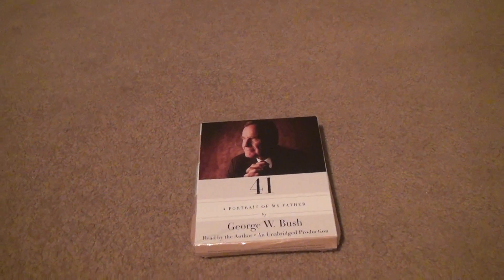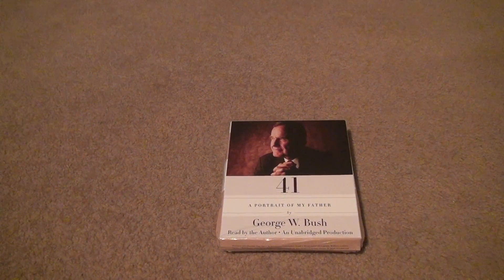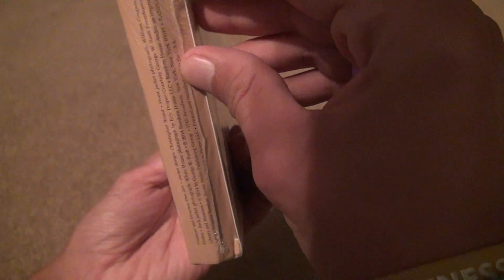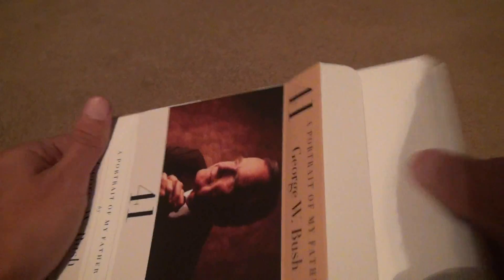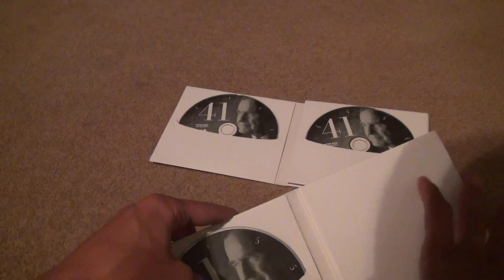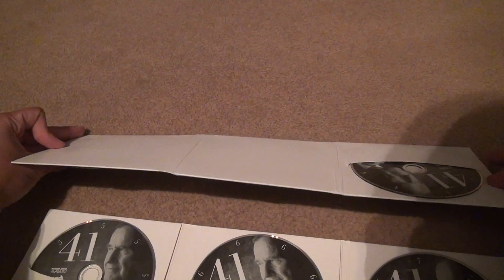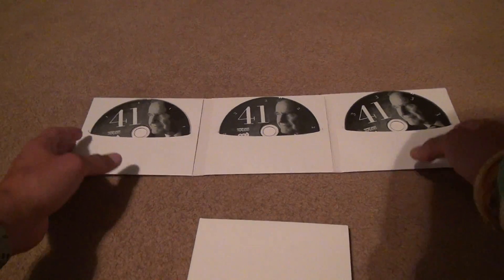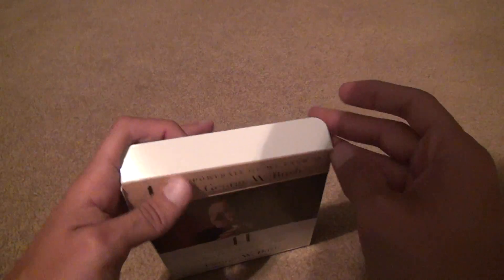41 Audio CD Unboxing